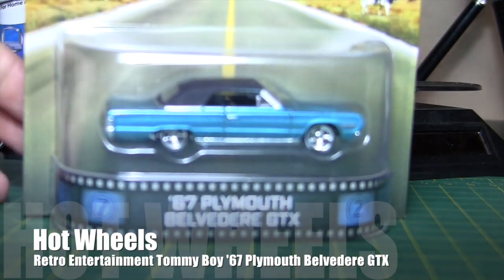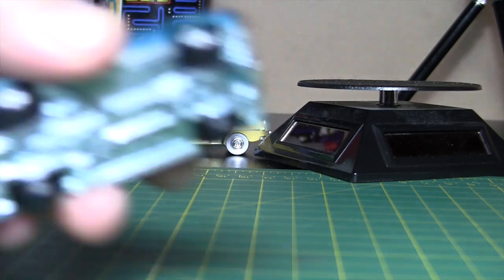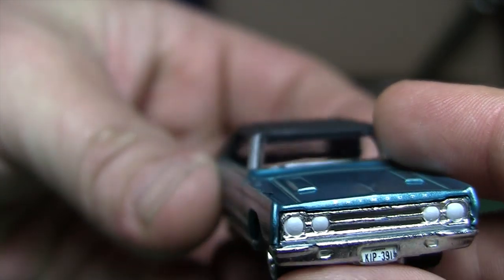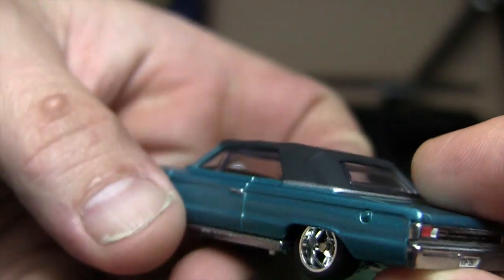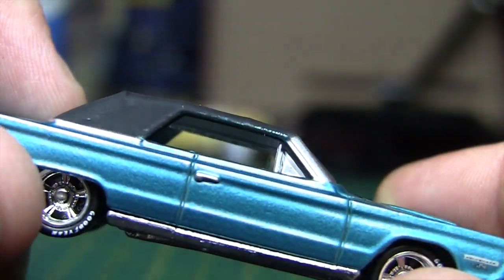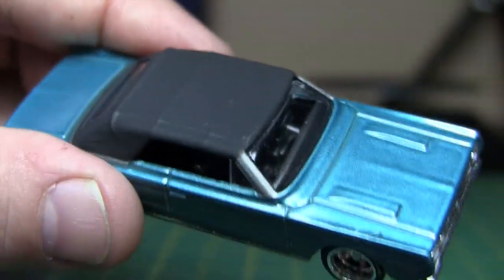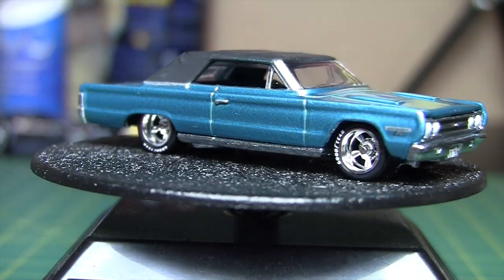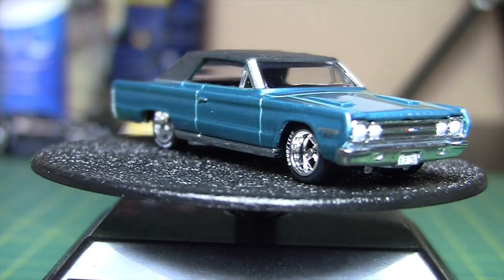Hot Wheels Retro Entertainment Tommy Boy '67 Plymouth Belvedere GTX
Loving case D!